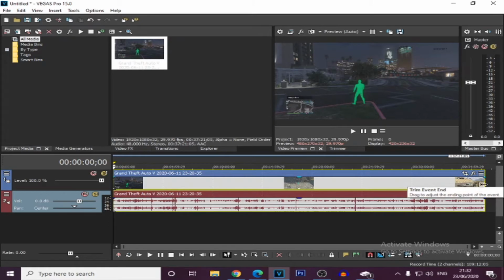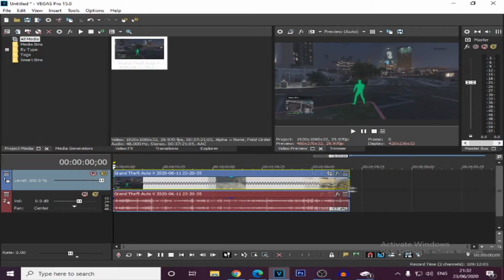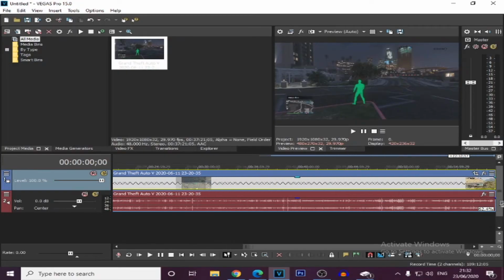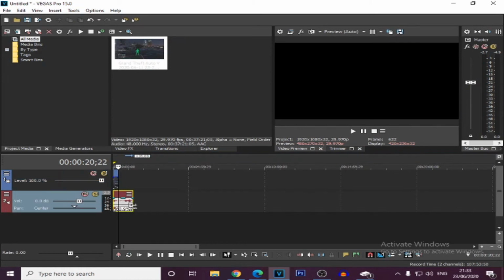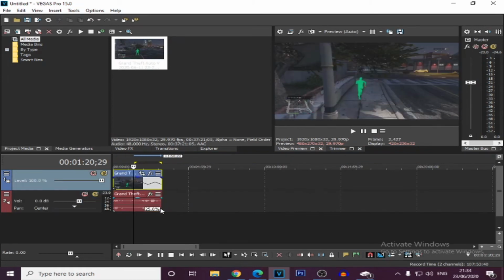How to speed up or slow motion videosound in sony Vegas 15